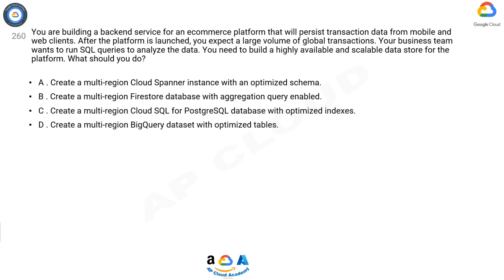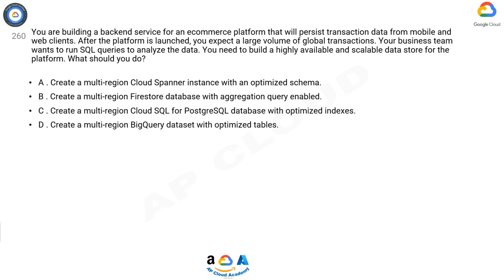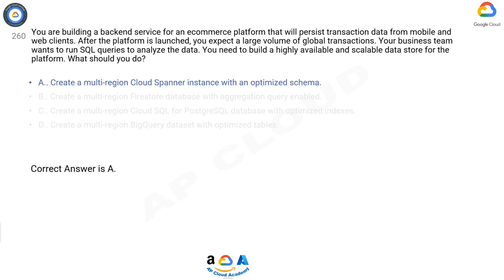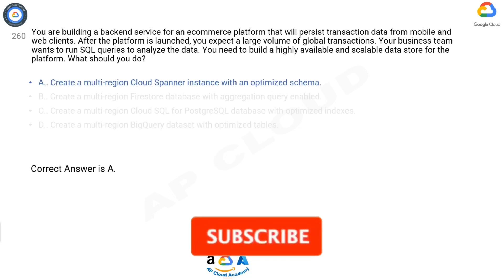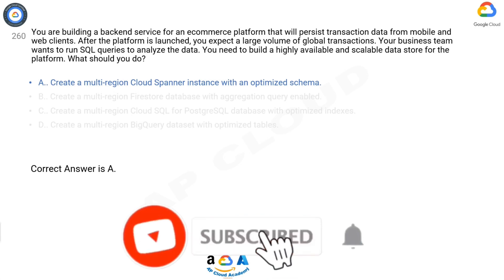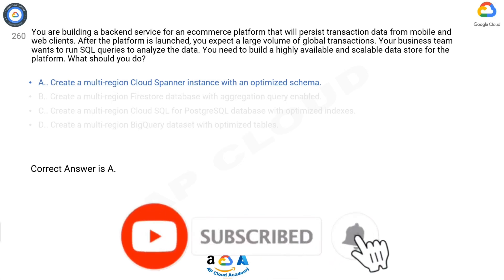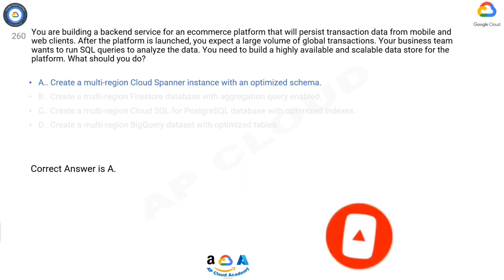Q260. You are building a backend service for an ecommerce platform that will persist transaction dat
Q260. You are building a backend service for an ecommerce platform that will persist transaction data from mobile and web clients. After the platform is launched, you expect a large volume of global transactions. Your business team wants to run SQL queries to analyze the data. You need to build a highly available and scalable data store for the platform. What should you do?​

A.. Create a multi-region Cloud Spanner instance with an optimized schema.​

B.. Create a multi-region Firestore database with aggregation query enabled.​

C.. Create a multi-region Cloud SQL for PostgreSQL database with optimized indexes.​

D.. Create a multi-region BigQuery dataset with optimized tables.​